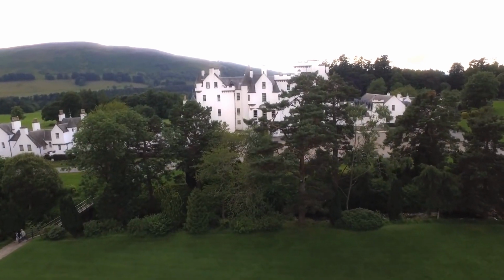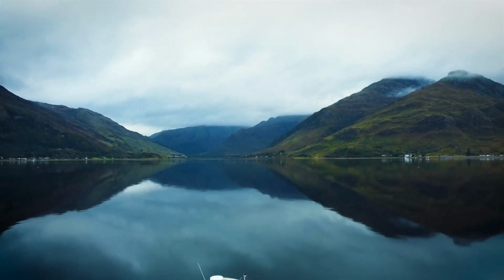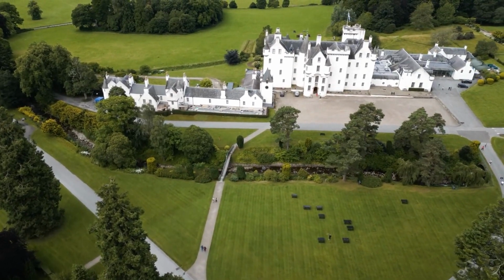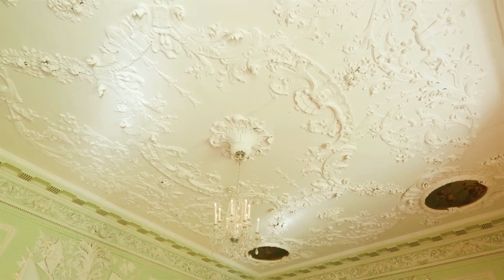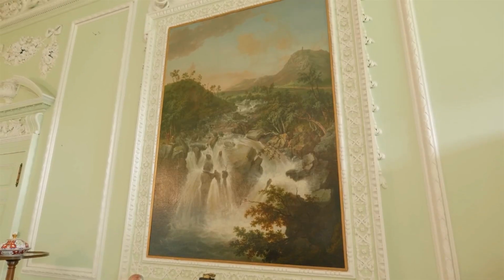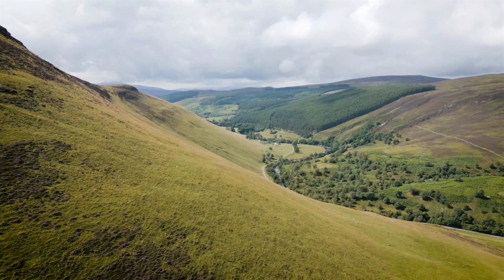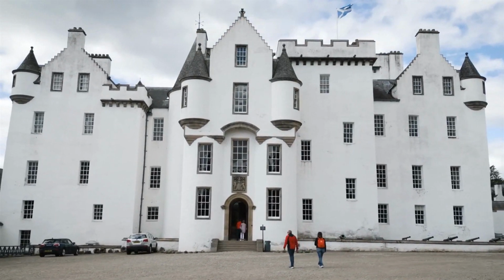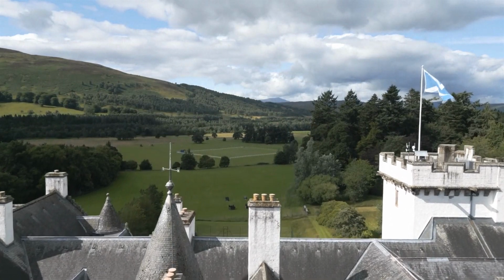DISCOVER Blair Castle's HIDDEN GARDENS!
Explore the secret oasis of Blair Castle's HIDDEN GARDENS! Join us on a serene journey through the picturesque landscapes and discover the beauty that lies beyond the castle walls. From the tranquil ponds to the vibrant flowerbeds, we'll take you on a tour of this hidden gem in Scotland. Whether you're a nature lover, a history buff, or just looking for a peaceful escape, Blair Castle's gardens have something for everyone. So sit back, relax, and get ready to unwind in this stunning haven.